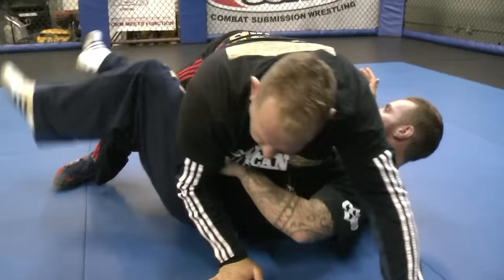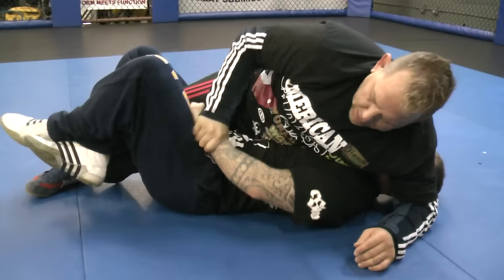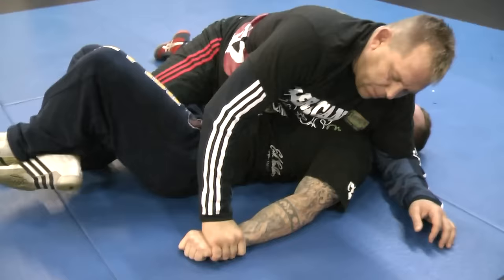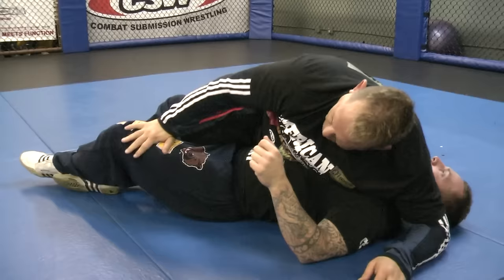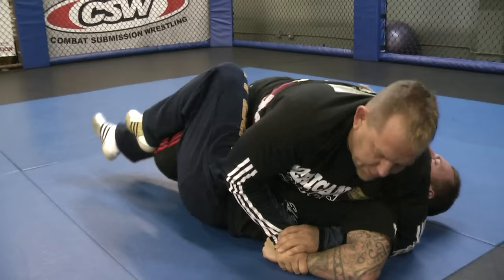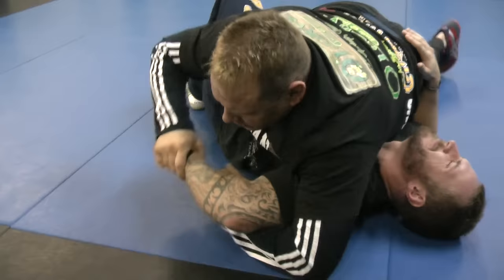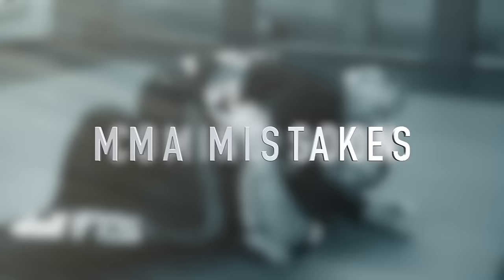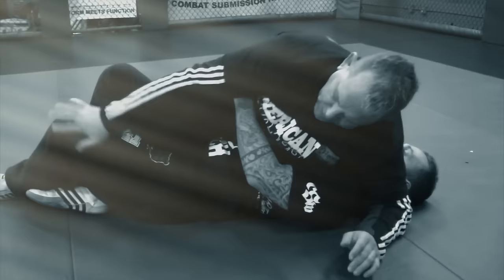Half Guard Submissions For MMA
Erik Paulson's new HD Download, MMA Mistakes. Coming Soon. Here Coach Erik is demonstrating submissions while in Half Guard. Available for HD Download soon and also available for premium student subscribers. September 2015.